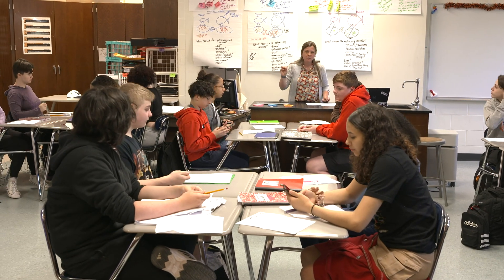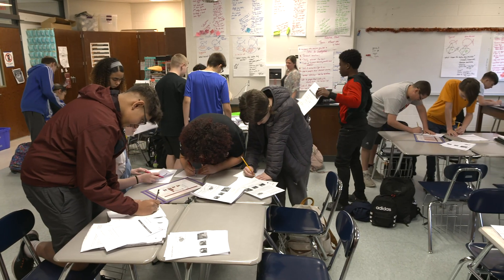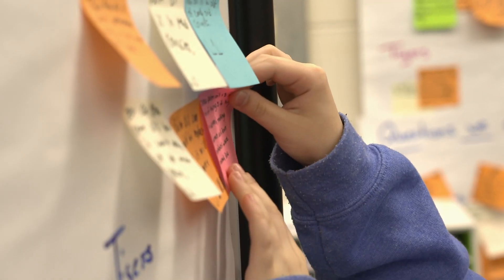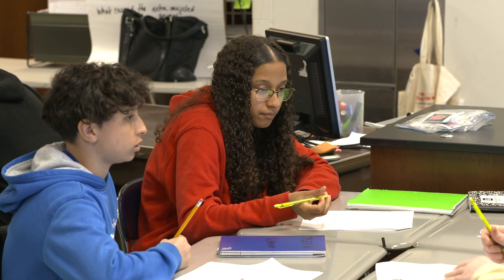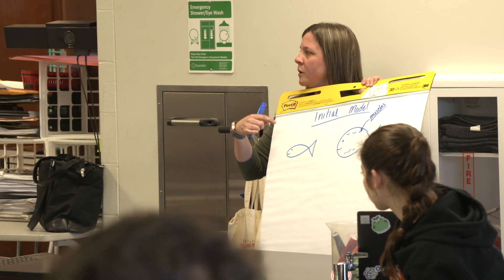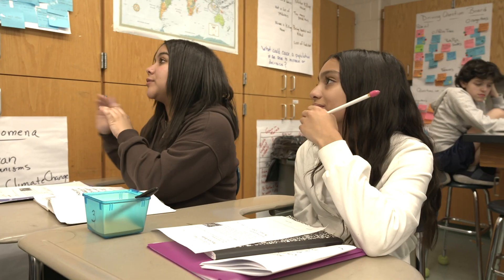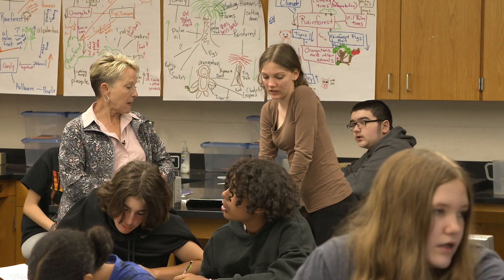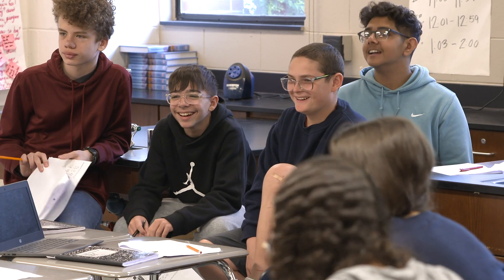Transforming Science Learning: OpenSciEd’s Impact in Taunton Public Schools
Taunton Public Schools' classrooms look different. @OpenSciEd has empowered educators to go beyond traditional science teaching methods — and it is working.
Learn about the ways teachers, administrators, families, and students in the district  are implementing curriculum that is aligned to how students learn best.
Dig into the Elements of curriculum-based professional learning and see how it aligns with the Standards for Professional Learning and leads to transformed teaching and learning for adults and students